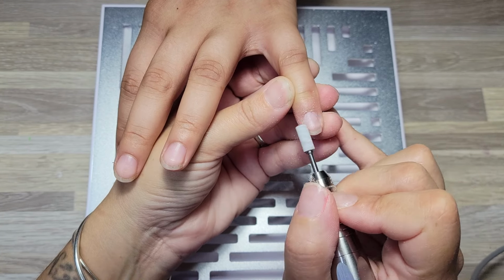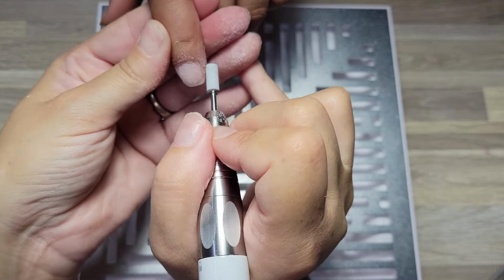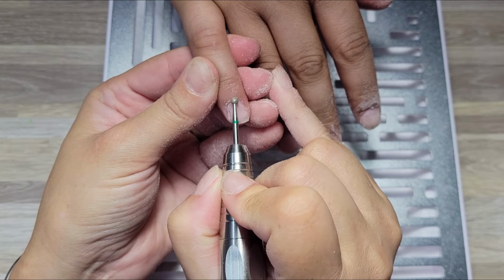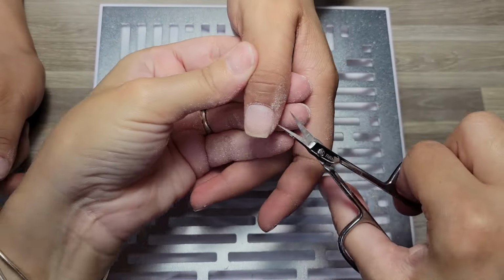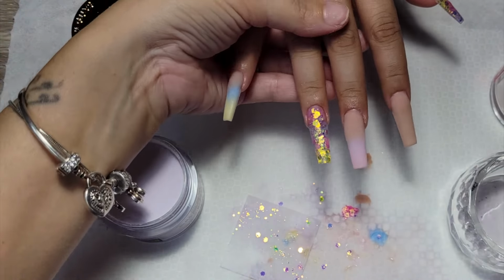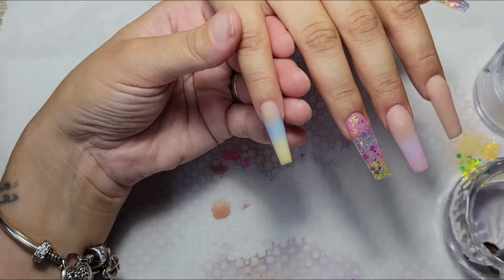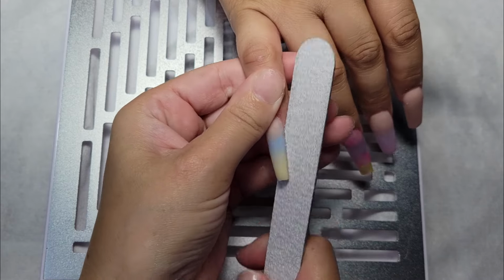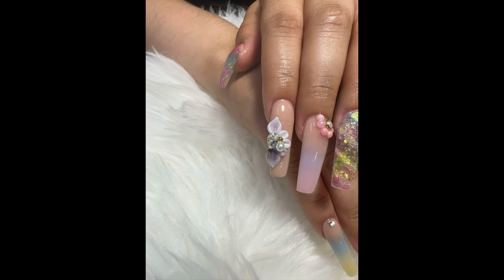Watch Me Work - acrylicapplication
In todays video im doing my neighbor nails for vacation. I hope you get to enjoy this video.